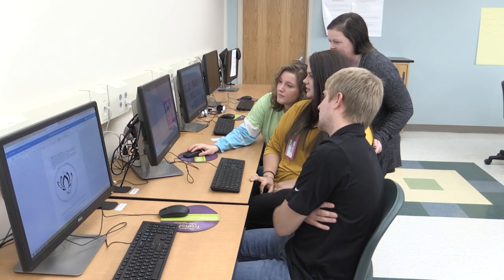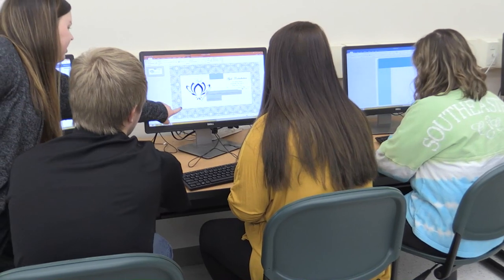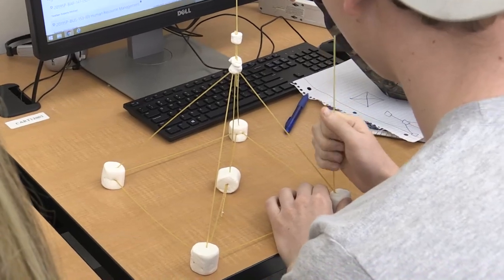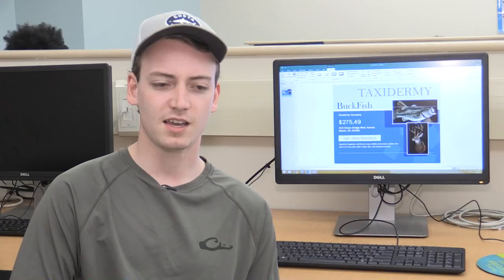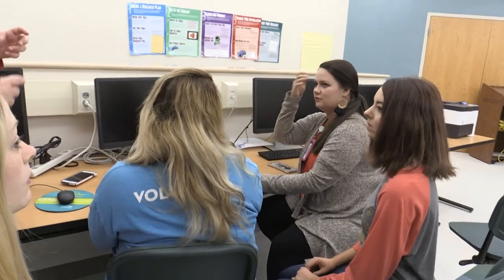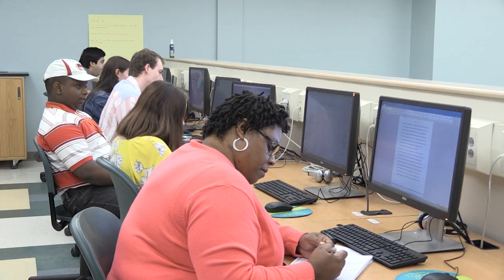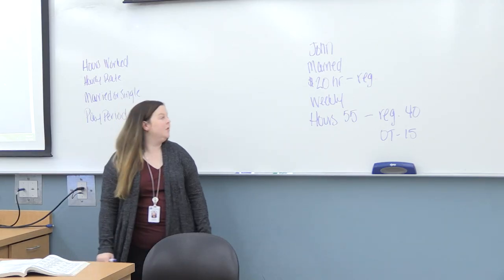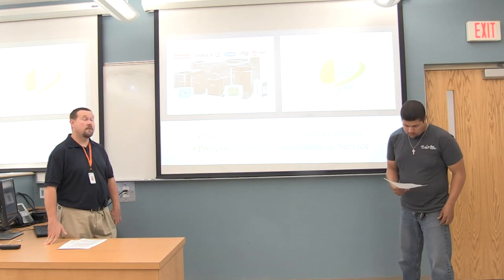Business Administration Promotional Video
Business Administration program at Southeastern Community College.